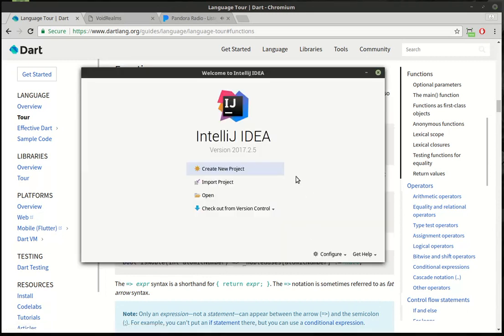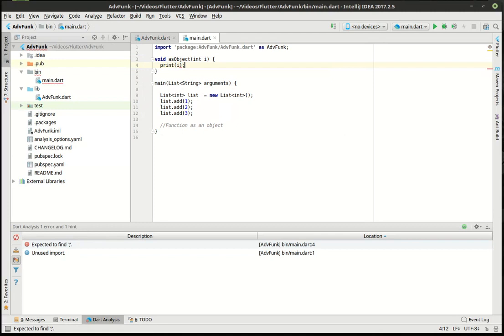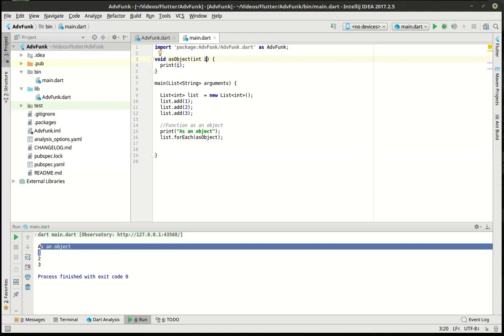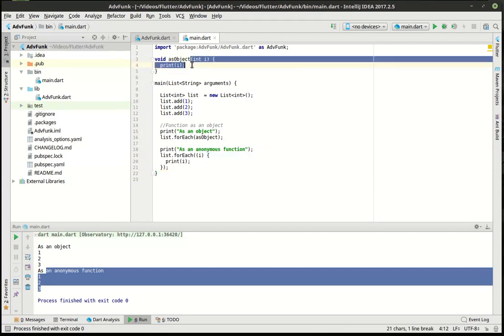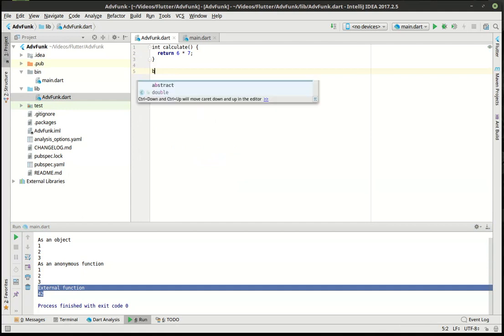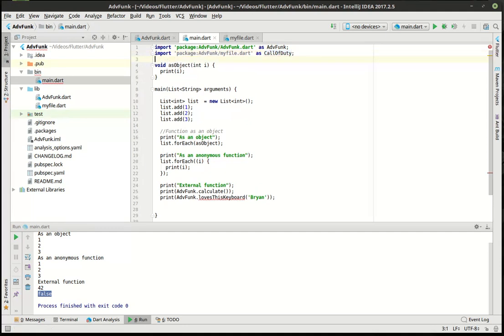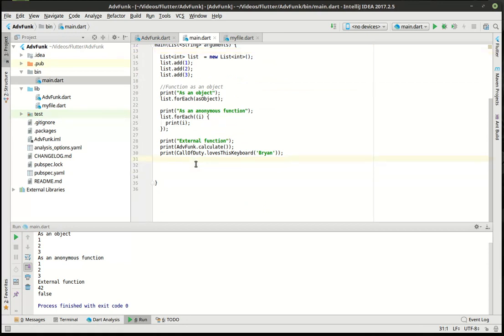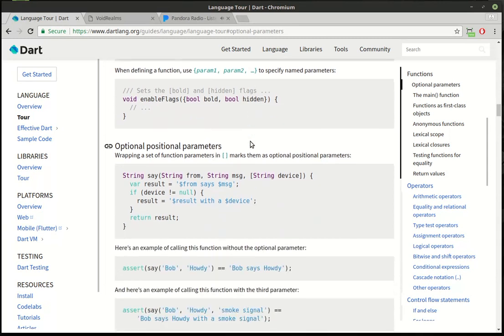Flutter 6 Advanced Functions